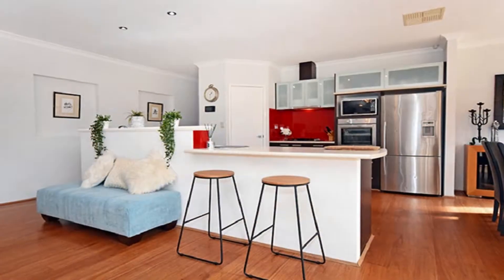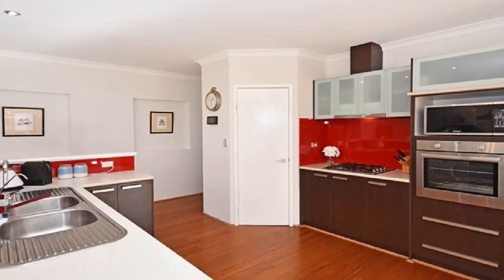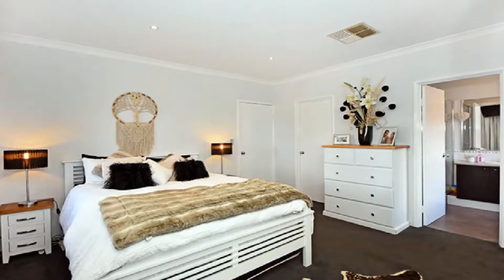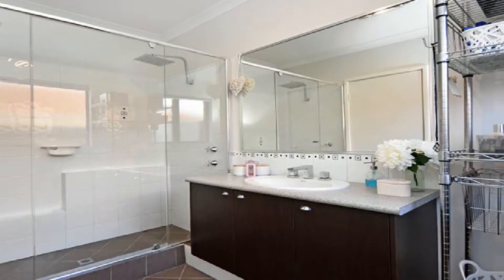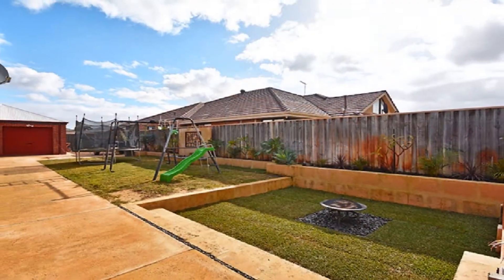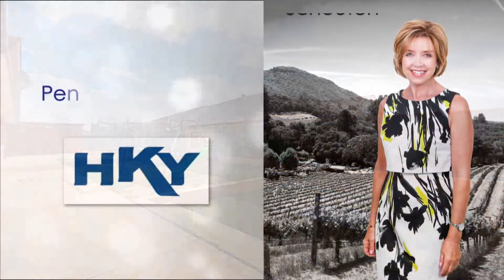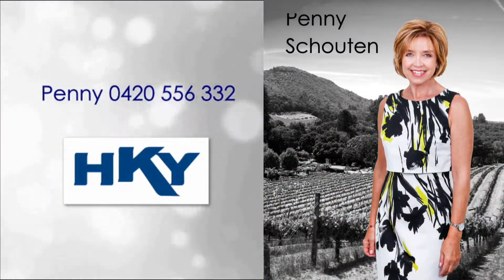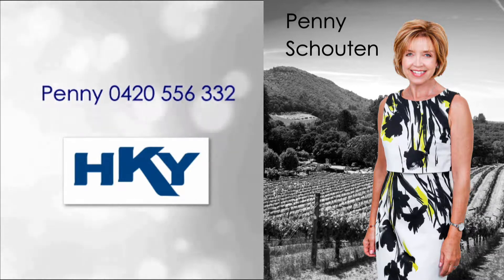10 Bramley Terrace, The Vines Penny Schouten of HKY Real Estate